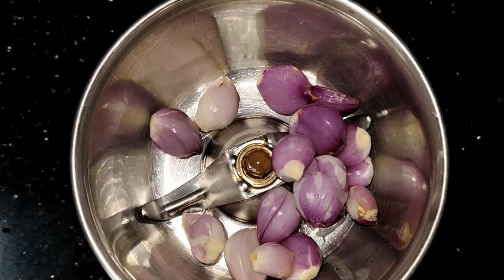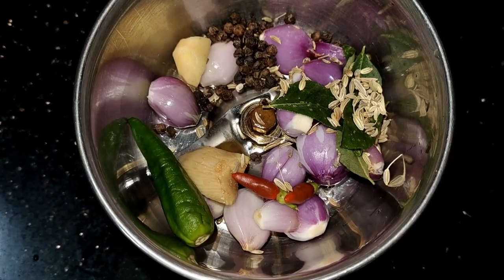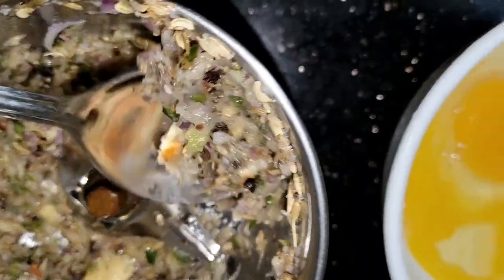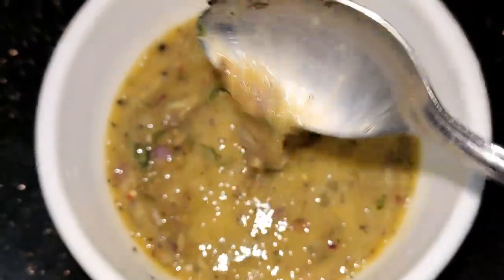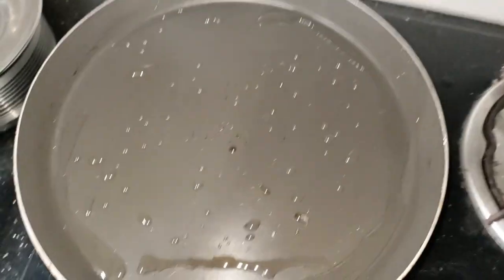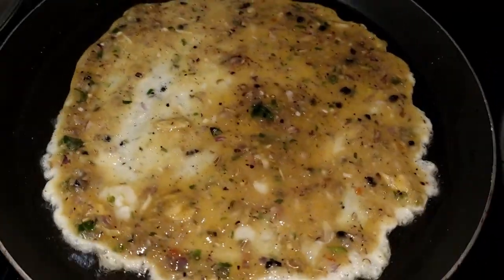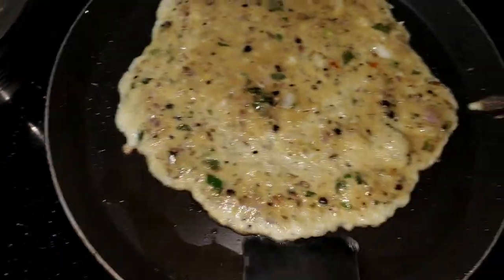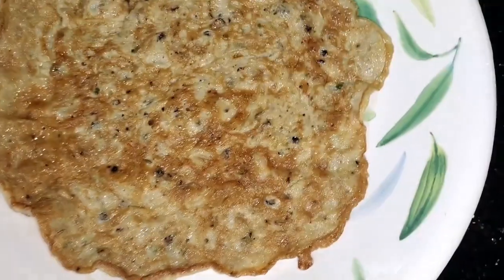മുട്ട പൊരിക്കുമ്പോൾ ഇത് കൂടി ചേർത്താൽ അപാര രുചി ആകും